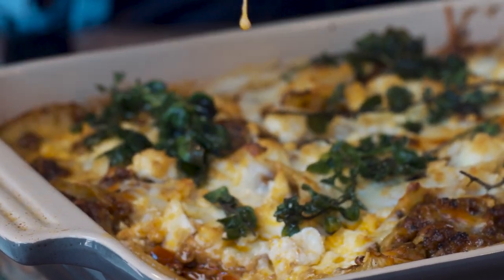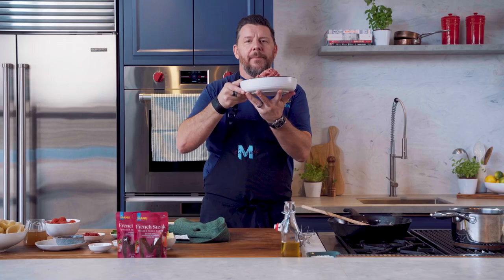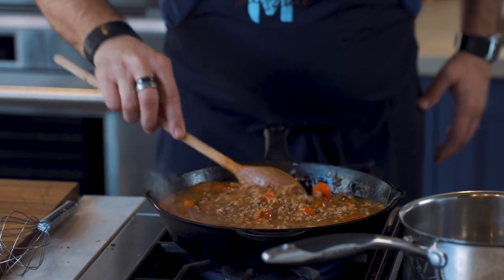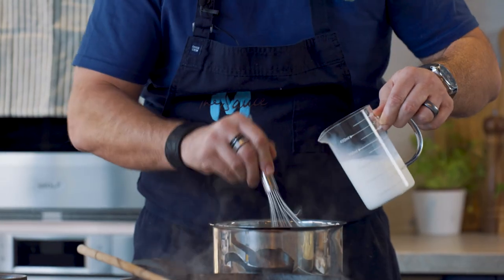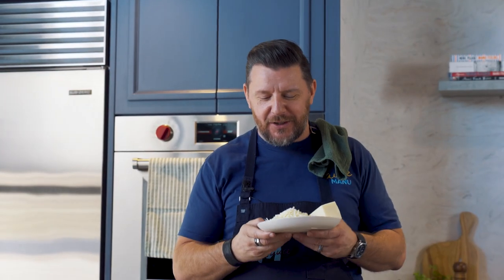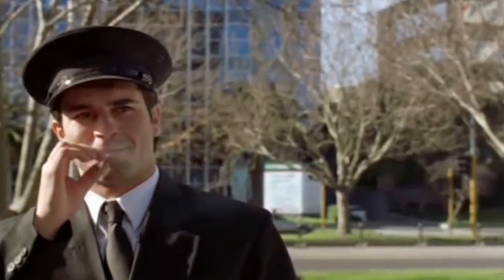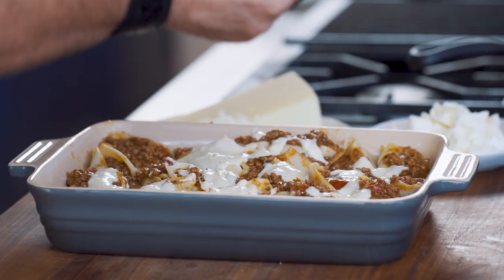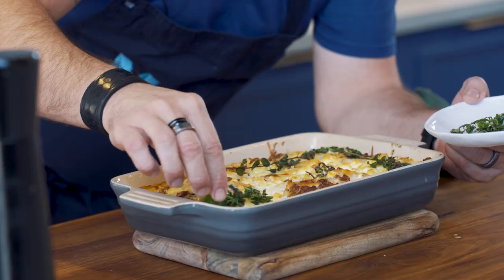Lamb Pastitsio with French Steak Sauce by Manu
Serves 4-6, Prep: 45 mins, Cook: 15 mins

INGREDIENTS
300g large pasta shells (See tip)
½ cup (50g) grated Kefalotyri cheese (See tip)
100g Greek feta, crumbled
Fried oregano sprigs, to garnish

Ragu:
2 tablespoons olive oil
1 brown onion, finely chopped
3 cloves garlic, finely chopped
750g lamb mince
2 teaspoons ground cumin
½ teaspoon ground cinnamon
1 tablespoon chopped fresh oregano
2 tablespoons tomato paste
2 x 150g pouches French Steak Sauce by Manu
410g can cherry tomatoes in juice
¾ cup beef stock
Sea salt flakes and ground black pepper, to taste

Bechamel:
50g salted butter, chopped
1 tablespoon plain flour
1 teaspoon Dijon mustard
1 1/3 cups (330ml) milk, warmed
1 cup (100g) grated Kefalotyri cheese

RECIPE
1. Preheat oven to 200C (fan-forced).

2. To make ragu, heat oil in a large deep frying pan over medium heat. Add onion and garlic. Cook, stirring occasionally, for 3-4 minutes, or until softened. Increase heat to high and add lamb. Cook, stirring to break up mince for about 5-6 minutes, or until changed in colour. Add cumin, cinnamon and oregano and season with salt and pepper. Cook, stirring for 1 minute. Add tomato paste and stir to combine.

3. Stir in tomatoes, then add French Steak Sauce by Manu and stock. Bring to boil. Gently boil, stirring occasionally for about 10 minutes, or until thickened slightly. Taste, then season with salt and pepper. Remove from heat.

4. Meanwhile, cook pasta in a stockpot of boiling, salted water until tender. Drain. Refresh under cold water.

5. To make bechamel, melt the butter in a medium saucepan over medium heat. Stir in flour until well incorporated and cook for 2 minutes, then whisk in mustard. Gradually add the hot milk, whisking vigorously to prevent any lumps, until a smooth sauce forms. Whisk in kefalotyri cheese until melted. Season with salt and pepper and remove from heat.

6. Spoon three-quarters of the bechamel sauce over the base of a greased ovenproof dish (12-cup capacity). Spread evenly. Spoon ragu into pasta shells and arrange over bechamel. Drizzle remaining bechamel over the top, then scatter with kefalotyri cheese and feta.

7. Cook in oven for 12-15 minutes, or until cheese is melted and golden brown. Remove. Stand 10 minutes before serving. Garnish with fried oregano sprigs.

TIP
 Large shells can be found in gourmet grocers or speciality food stores. Alternatively, replace with other types of short pasta i.e. penne, rigatoni or farfelle and stir through ragu before adding to dish. Drizzle with bechamel and scatter with cheeses before baking.

 Ragu can be made ahead and stored in the fridge for up to two days or freeze in an airtight container for up to three months.

 Kefalotyri cheese is available from gourmet grocers or specialty cheese shops. You can replace with parmesan or pecorino.